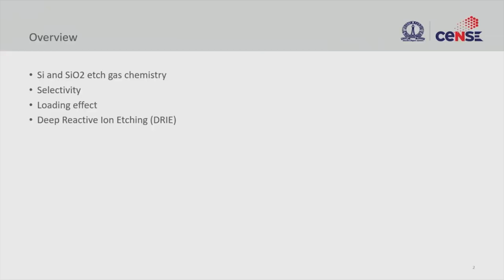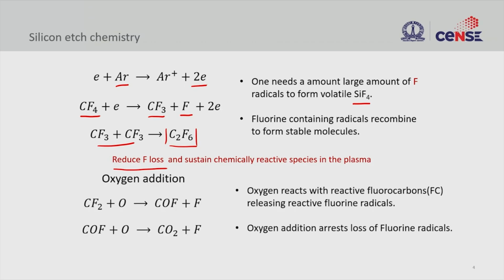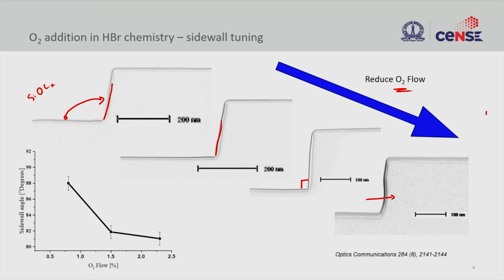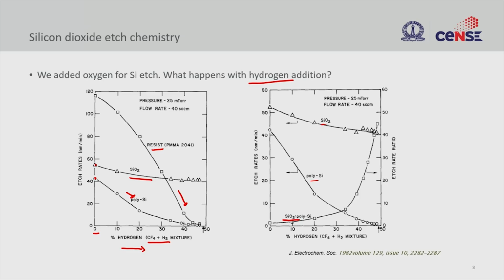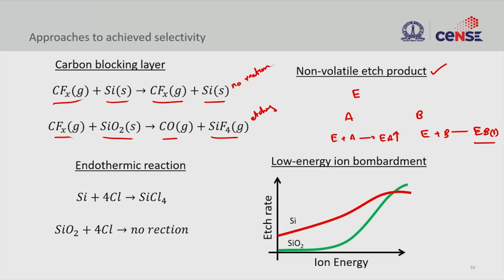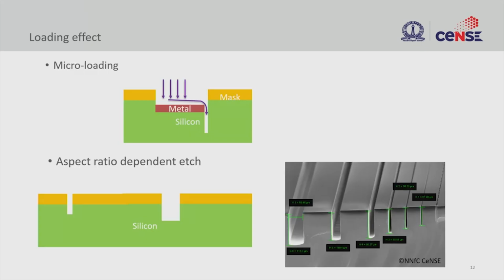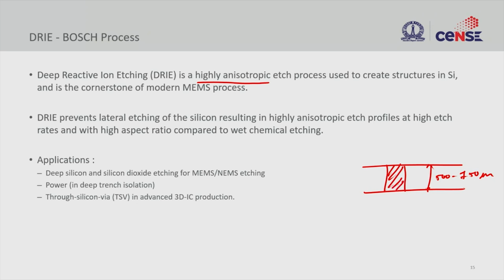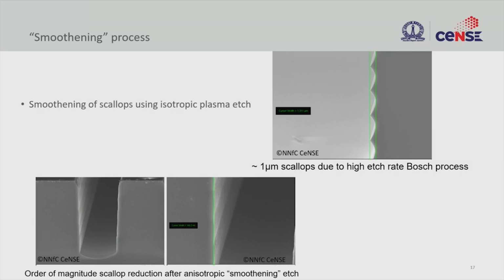Dry etch: Etch chemistry